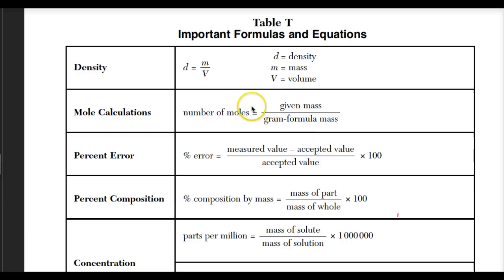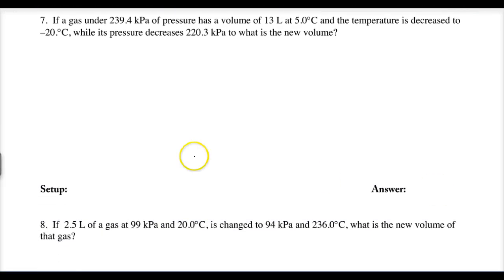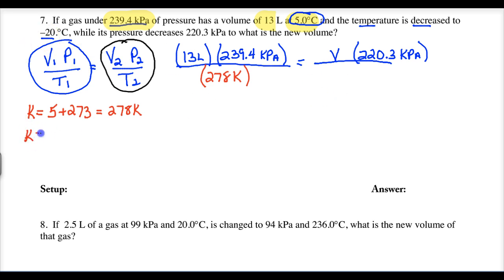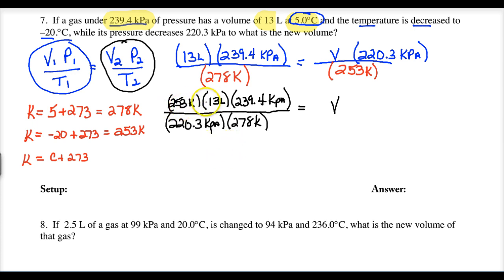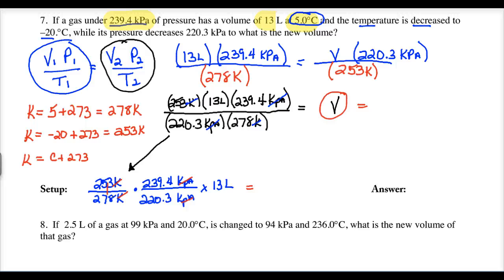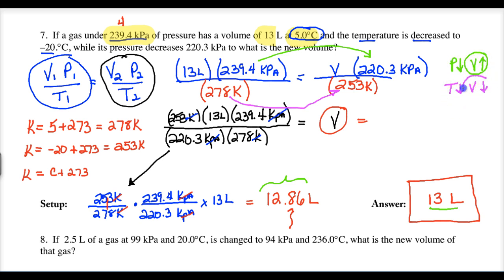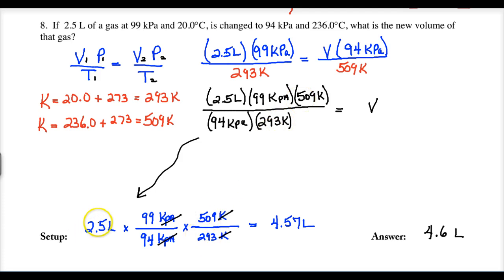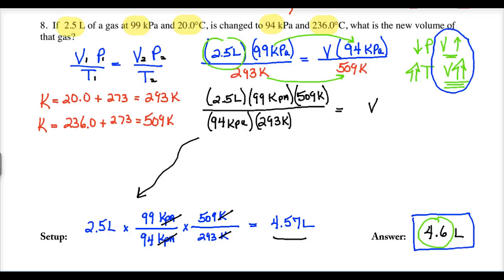Lecture 1.20R - Combined Gas Law Calculations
This lecture teaches how to use the combined gas law formula for Regents Chemistry.